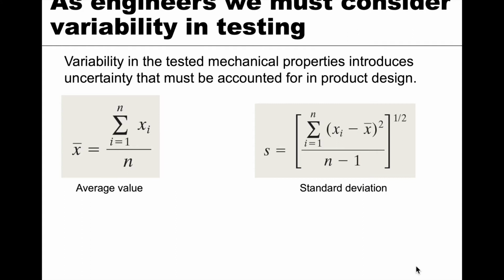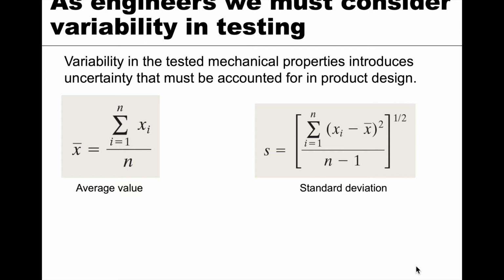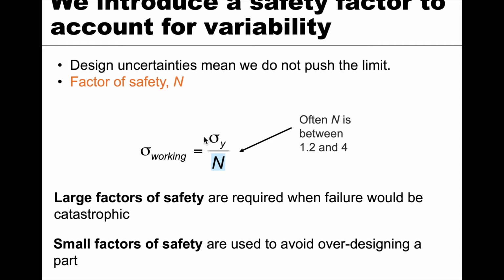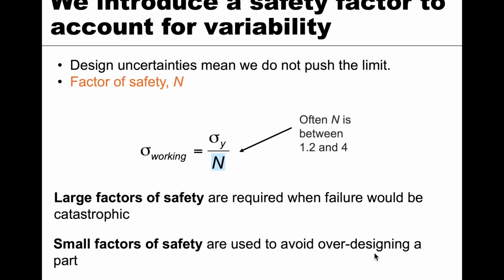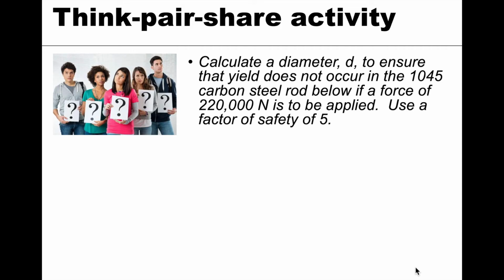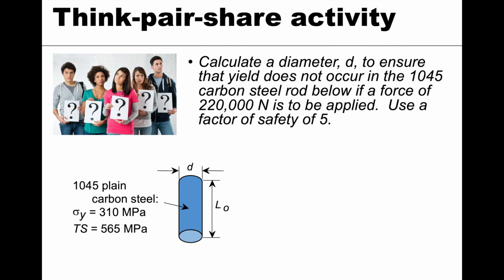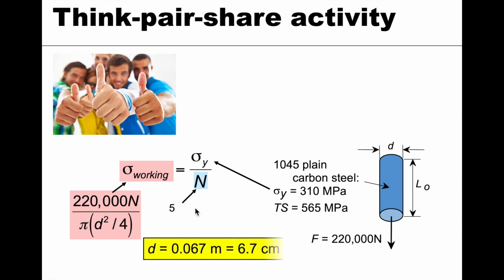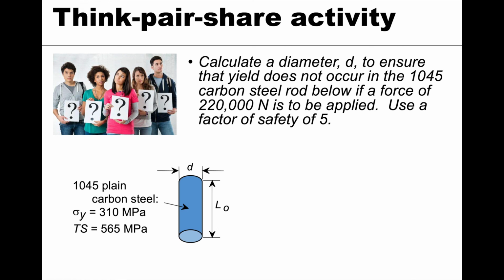MSE 201 S21 Lecture 22 Module 2 - Safety Factor & Example